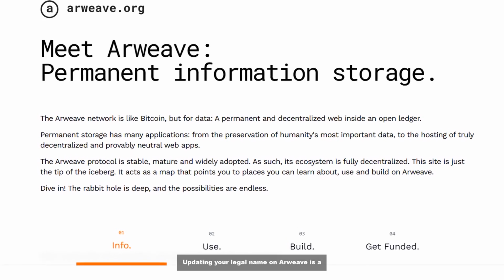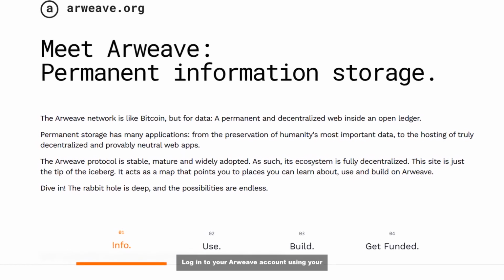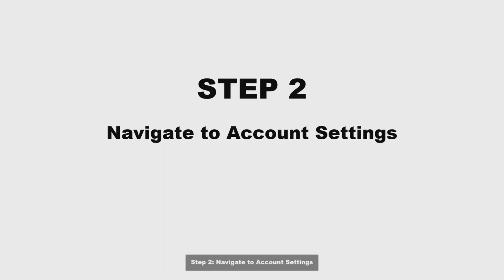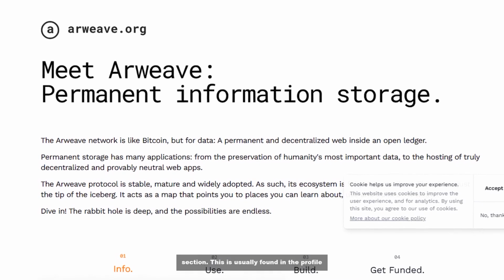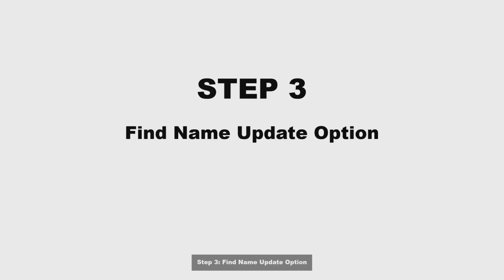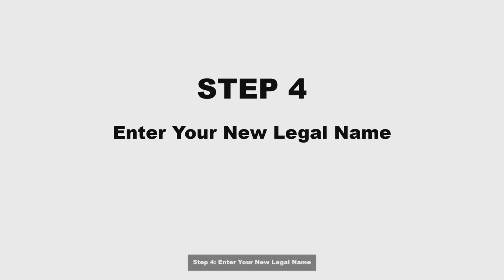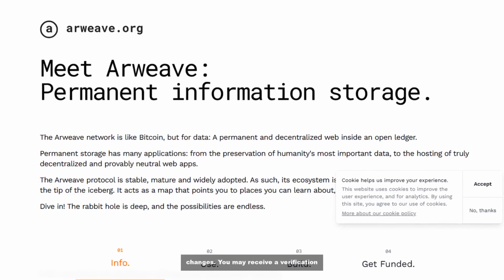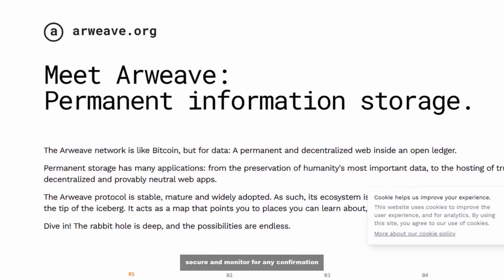How To Update Your Legal Name On Arweave 2026 (FAST METHOD)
In this video, we show you how to update your legal name on Arweave 2026 using a fast method. If you're looking for a quick and easy way to make this important change, you've come to the right place.